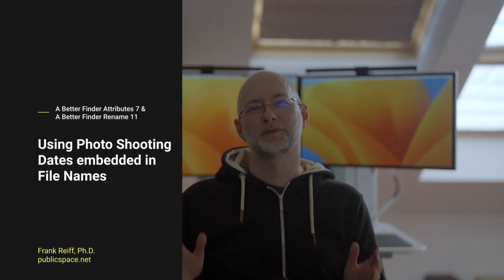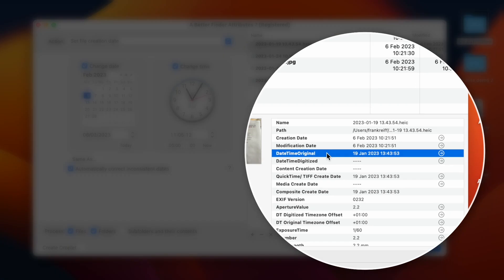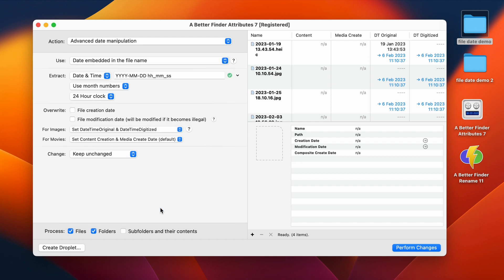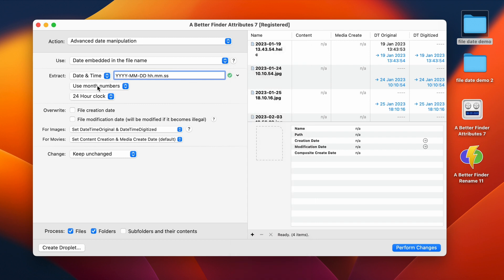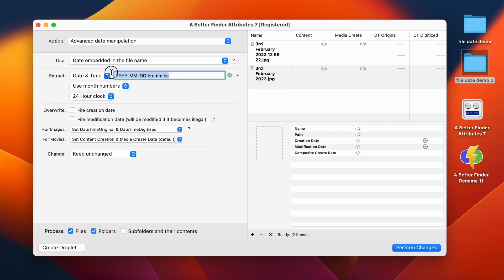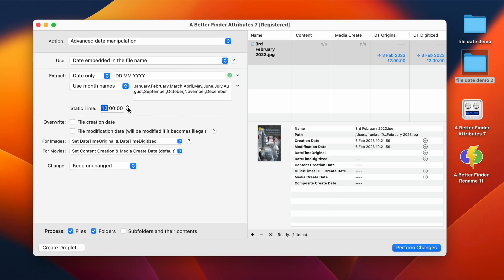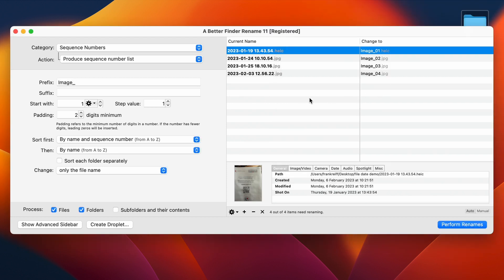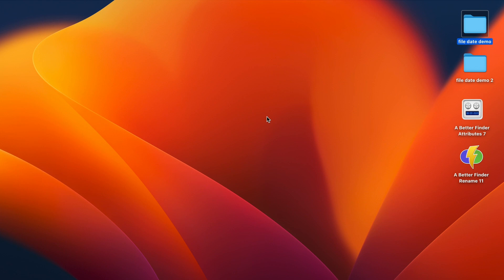Using Photo Shooting Dates Embedded In File Names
In this short tutorial, I'm going to show you how you can use the shooting date information embedded in your file names to set the EXIF DateTimeOriginal timestamp to ensure that your photos are sorting correctly in photo management tools such as Apple Photos and Adobe Lightroom.

At the end of the tutorial, I'll also show you how to do the reverse: embedded the DateTimeOriginal already present in your photo files into your file names, as a way of making sure that this information will not be lost during your image processing workflow, or simply to make your photo files easier to manage on the file system.

I'll be using my A Better Finder Attributes 7 tool for the Macintosh to set the DateTimeOriginal from the dates in the file names:

and my A Better Finder Rename 11 tool to embed existing DateTimeOriginal timestamps into your file names.

Chapters:

00:00 Intro
00:36 From File Name into embedded DateTimeOriginalFileName
07:48 Launch A Better Finder Attributes
09:40 Outro